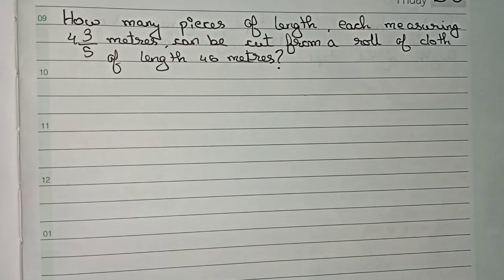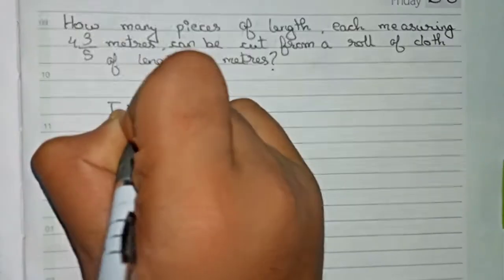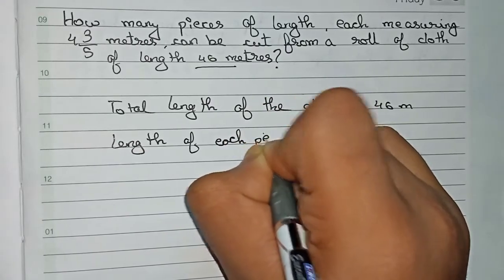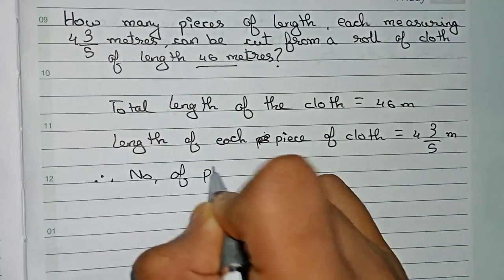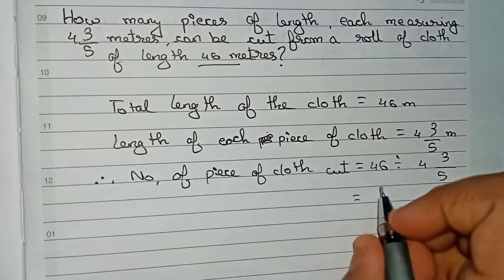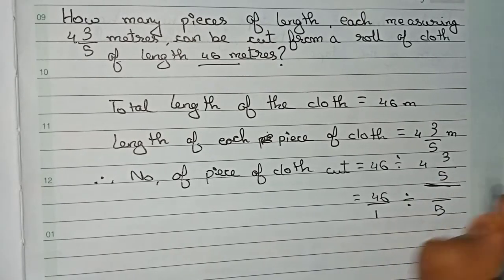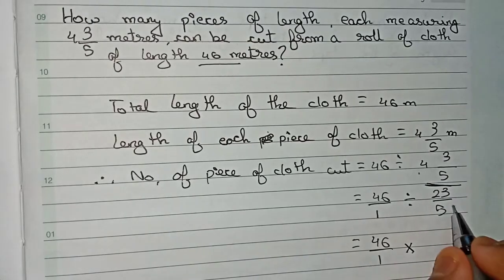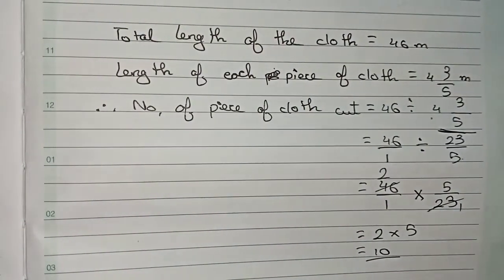How many pieces of length, each measuring 4 3/5 metres, can be cut from a roll of cloth of length...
How many pieces of length, each measuring 4 3/5 metres, can be cut from a roll of cloth of length 46 metres?